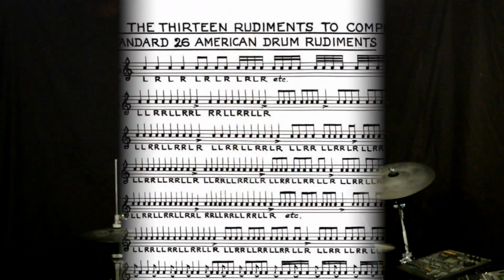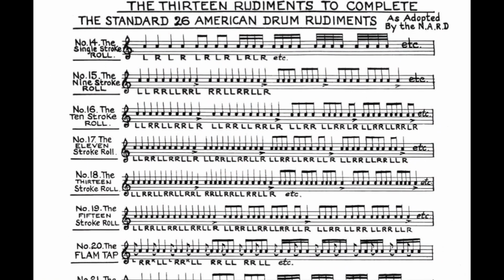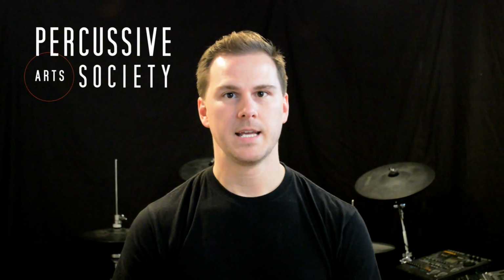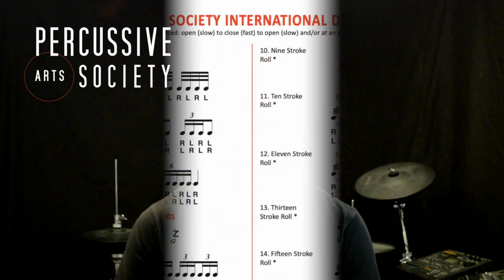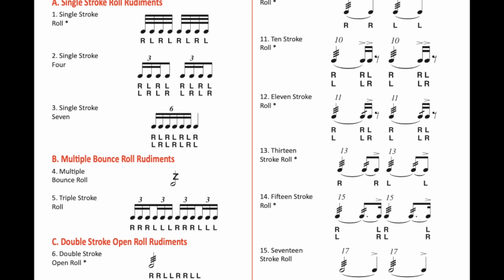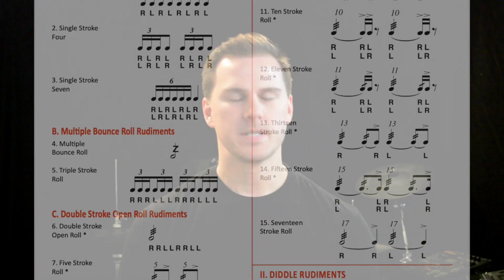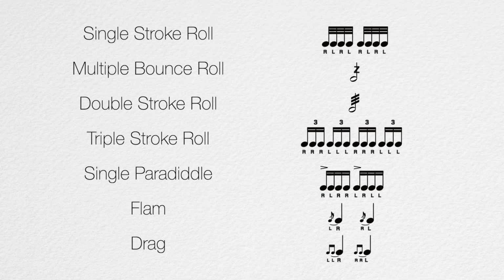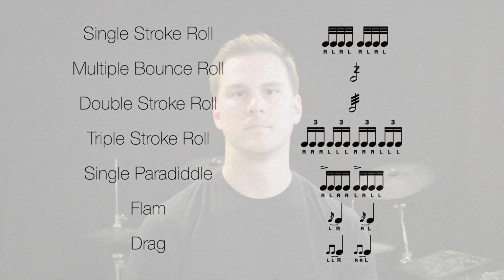The Rudiments - What They Are, How to Play Them, and Why They're Important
What are the rudiments?  Why should I learn the rudiments? What are the most important rudiments?

If you have ever asked yourself these questions, you have come to the right place. This lesson provides an overview of the drum rudiments and sheds light on why they are important. In many ways, the rudiments are to drummers what scales are to guitarists.  They may seem academic or old fashioned, but they form the basis of all the awesome, complex ideas you can come up with on the drums.  They introduce you to the sticking patterns you're likely to encounter in your study of the drums and they provide a great opportunity to practice and hone your technique.  For that reason, no matter what your goals or interests, you will definitely benefit from working on them!

VIDEO INDEX:

0:38 - History
1:51 - Purpose and Importance
2:28 - How to Practice - Steady Tempo vs Open, Close, Open
3:38 - What to Practice - Which Rudiments are the Most Important?
5:27 - Outro

If you have questions about this lesson or have requests for future lessons, please say so in the comment section.